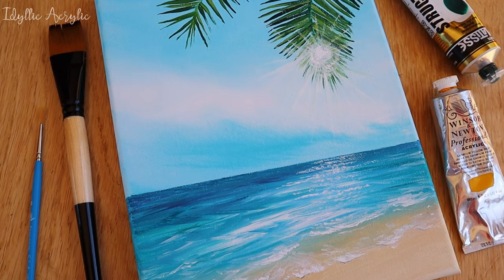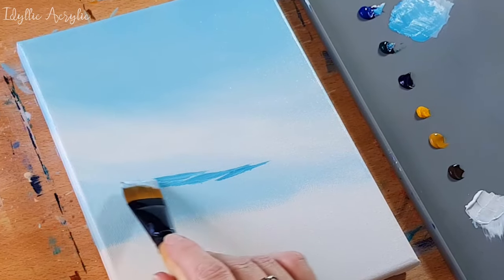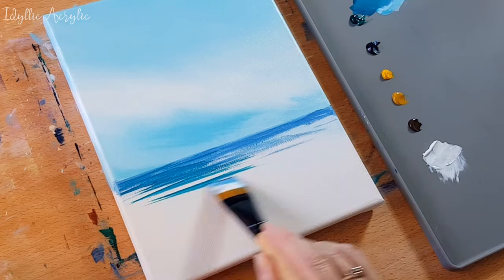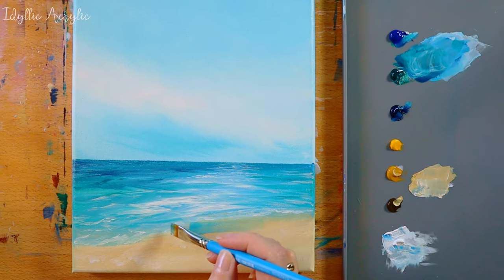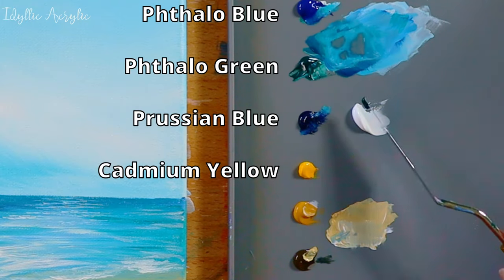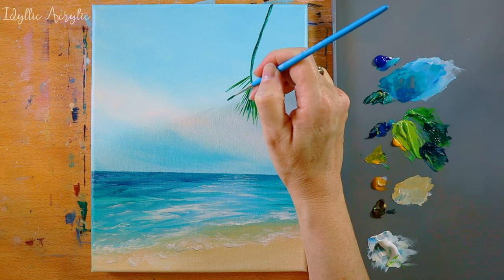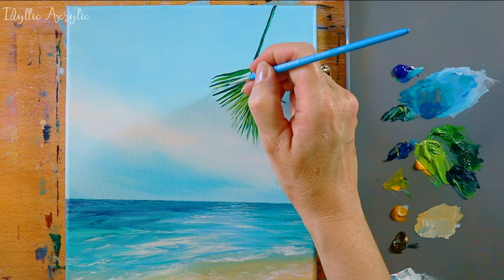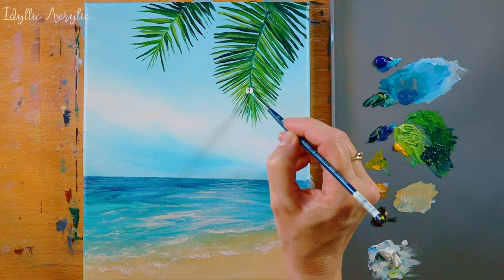Easy Beach Acrylic Painting for Beginners 🌴🌞Tropical Ocean Painting Tutorial Step by Step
This tropical ocean painting is super easy and ideal for beginners to try. It really is minimum effort for maximum satisfaction!
This is an easy beach acrylic painting for beginners and has a step by step guide to follow. You can paint this tropical ocean painting and finish your painting when you have finished the water and sand, or you can carry on and add palm trees and sunlight.

The painting video shows acrylic painting techniques, such as blending, creating depth and distance in a painting, reflections and colour mixing.

Princeton Brushes - you can buy each one separately or in a set:

Large Flat Brush - I use these a lot for backgrounds and blending:

Mop Brush - brilliant for softening blends and painting skies and clouds:

Fan Brush - nice versatile brush for all types of landscape techniques:

Liquitex Heavy body Paint:

Liquitex Basics Acrylic:

Windsor and Newton Paint:

Windsor and Newton Professional:

Artist Sponge:

Airbrush Medium - good for thining down paint for glazes: